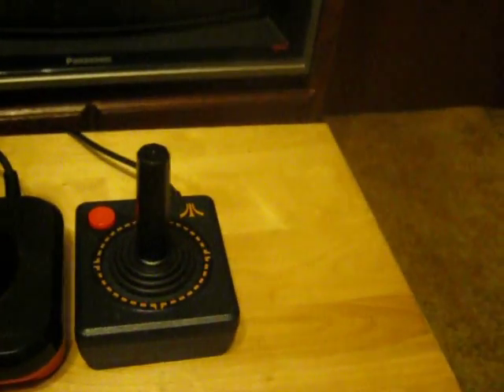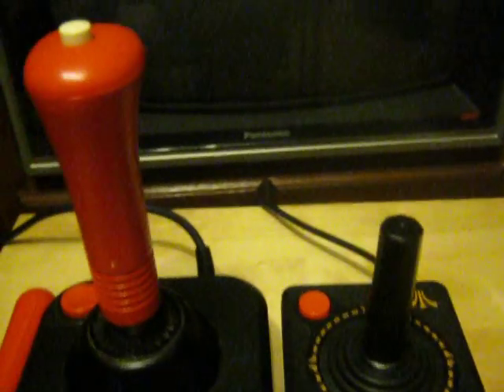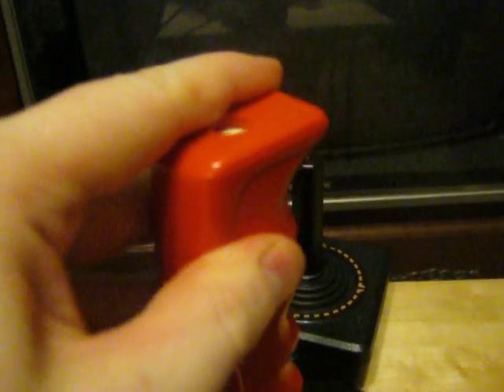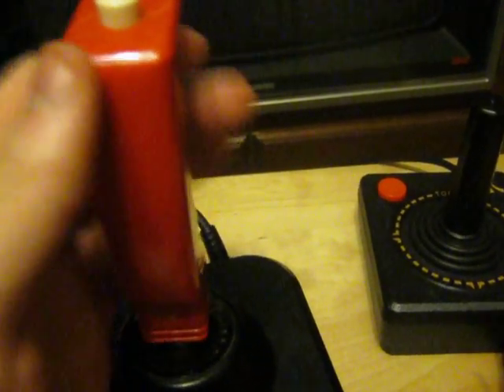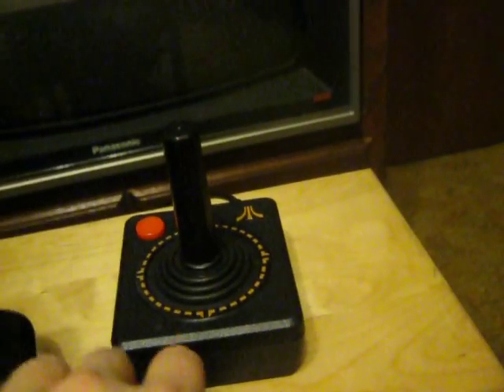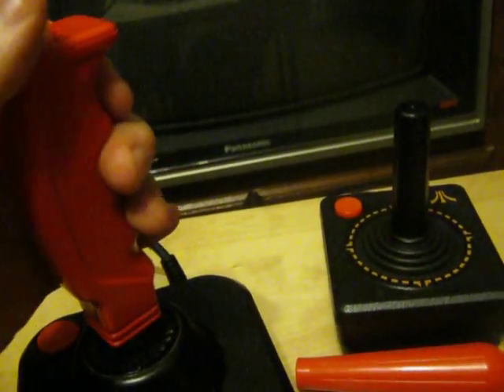The Controller Chronicles - Wico Command Control Bat Style Joystick Review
Looking for one of the best controllers out there for the 2600, Atari computers, C64 or even the Sega Master System? Look no further!

Original Wico Propaganda:

If you paid thousands of dollars for an arcade video game, this is the joystick you'd get!

When arcade owners invest in a video game, they want the most durable, most accurate, fastest control money can buy. That's what Wico delivers. That's why over 500 different arcade video games use Wico controls.

Now you can use Wico controls at home. Buy this joystick and get the same design, the same high quality and the same high scores you get in the arcade. Play any joystick game with Command Control and you get arcade thrills, arcade excitement, "arcade fever". This stick won't let you quit.

Wicos' been making arcade game controls for over 42 years. Our patented leaf switch design and indestructible construction are built into every Wico joystick - or the arcade and for the home. Arcade owners won't settle for anything less. Why should you?

Exclusive Command Control Features:

-The world's first interchangeable joystick grips  - all three ergonomically designed to reduce hand fatigue and deliver incomparable directional precision. Each handle slides easily on and off the solid steel control shaft mounted in Wico's ultra-smooth arcade diaphragm module.
-Wico's patented arcade design features 6 ultra-sensitive Wico leaf switches - proven capable of surviving more than 3,000,000 activations.
-Two authentic arcade fire buttons give you lighting-quick firepower whether you're left-handed or right-handed.
-Built to take a lifetime of punishment with virtually indestructible injection molded modular construction.
-TWO YEAR LIMITED WARRANTY.

Works with: Atari 2600, Atari 400, 600, 800, 1200 Home Computers, Seas Arcade game, Commodote 64 and VIC-20 Computers and even the Sega Master System.

With adapters, it works with Texas Instruments Home Computer, Apple II, Apple IIe and Apple II Plus, Radio Shack TRS80, and Odyssey Home Video Game.